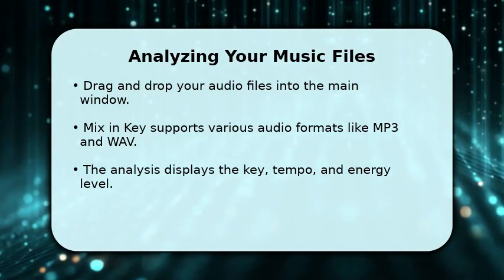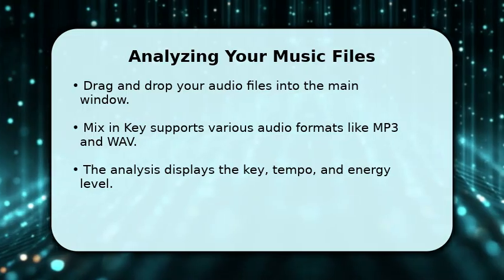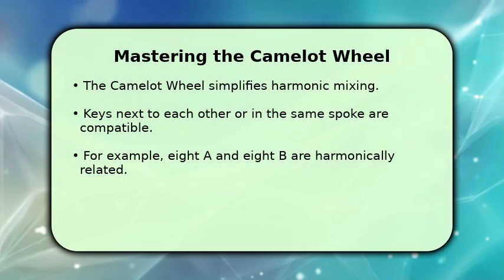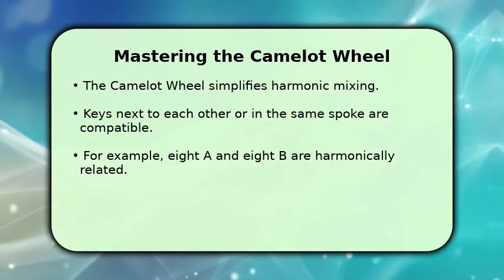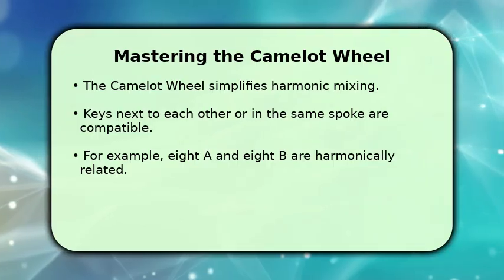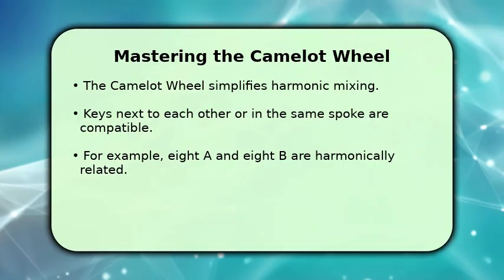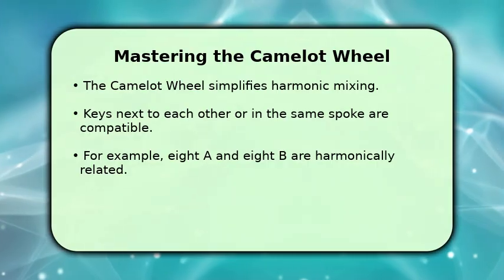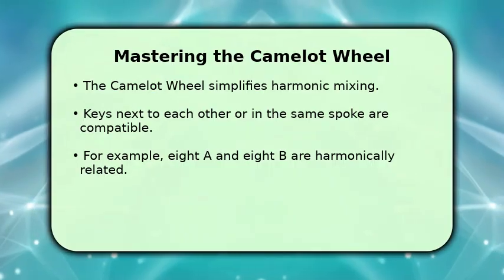How to Use Mix In Key 11 Pro 2025 (Only Way)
▸ (t) Learn the ultimate guide on how to use Mix In Key 11 Pro in 2025. Discover the only way to unlock its full potential and take your music production skills to the next level. From beginner-friendly tutorials to advanced techniques, this video has got you covered.

Mix In Key 11 Pro, music production software, key 11 pro tutorial, how to use Mix In Key, Mix In Key 2025, music editing software, key 11 pro tips, Mix In Key tutorials, music production techniques